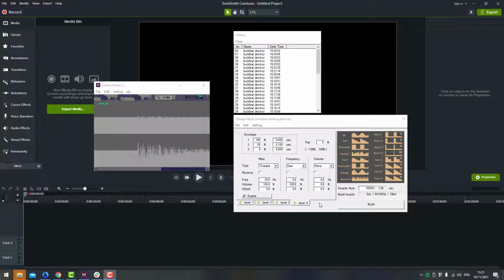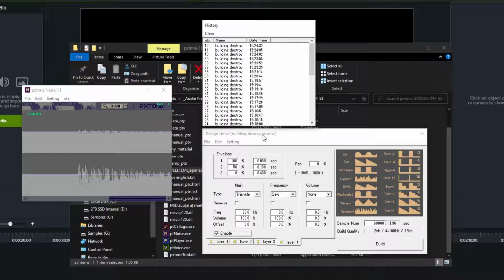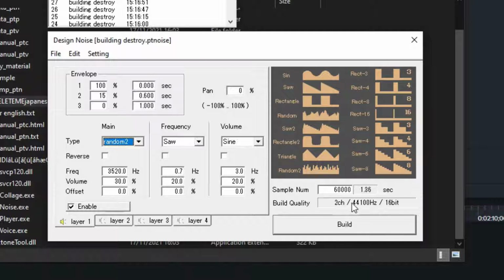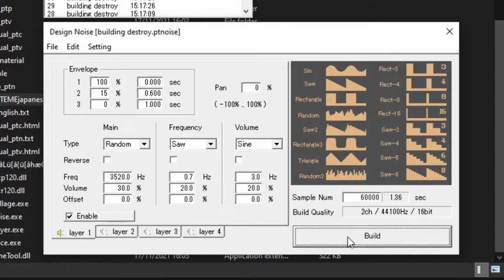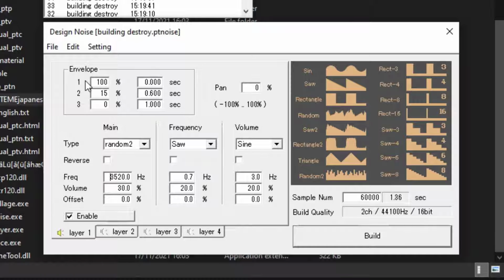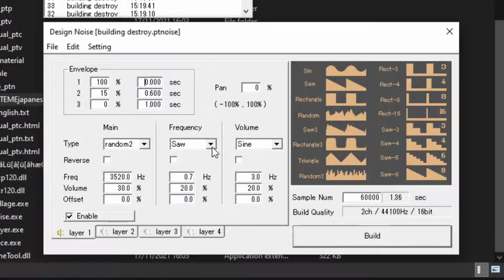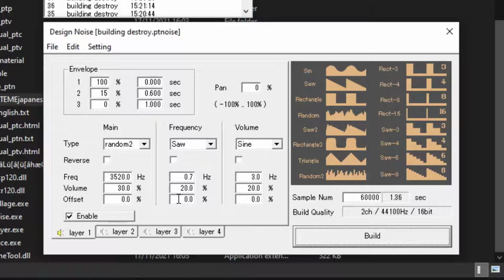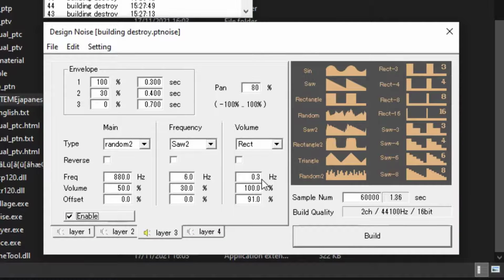PxNoise demo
Just a quick ting showing how to use PxNoise.